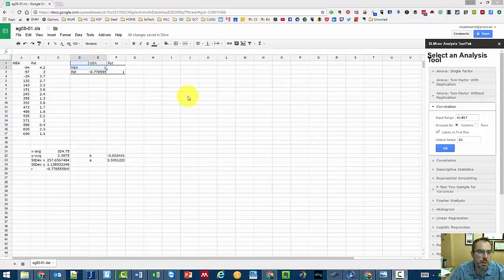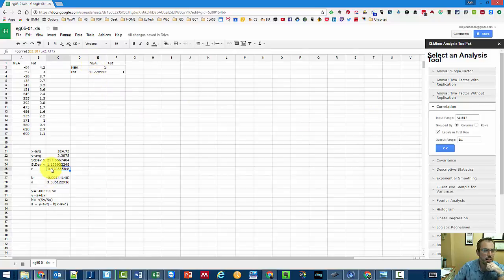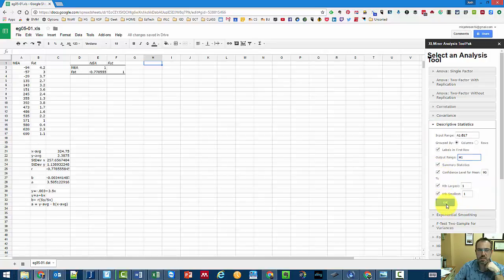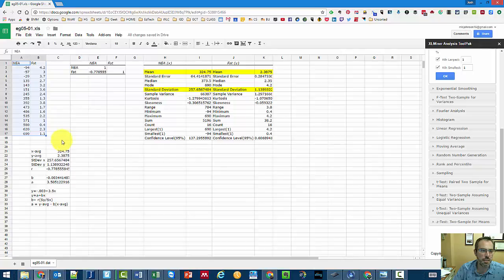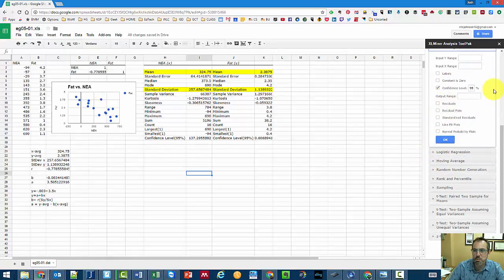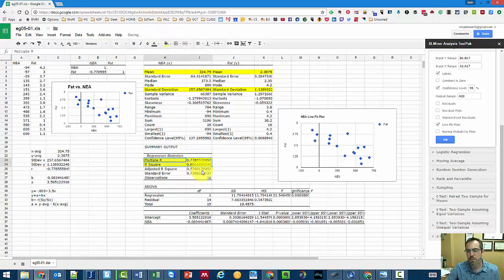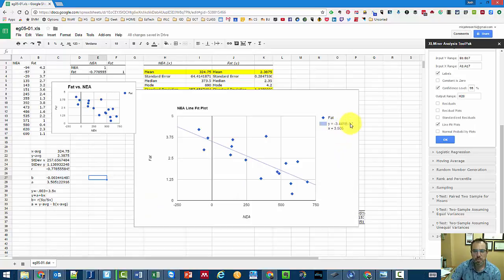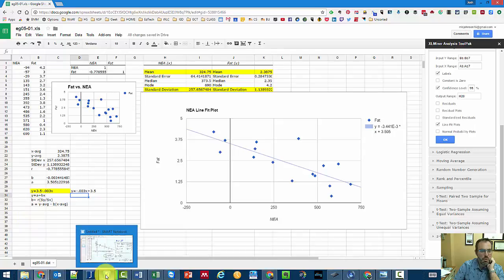Statistics 5.2 - Regressions with Google Sheets